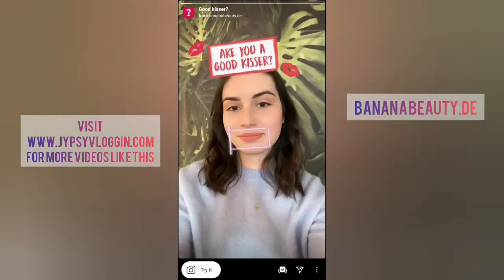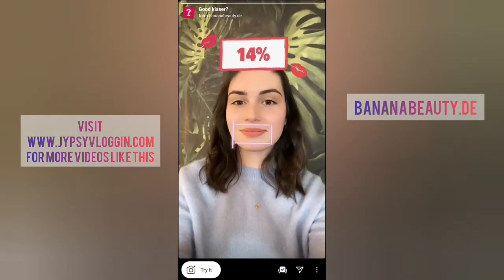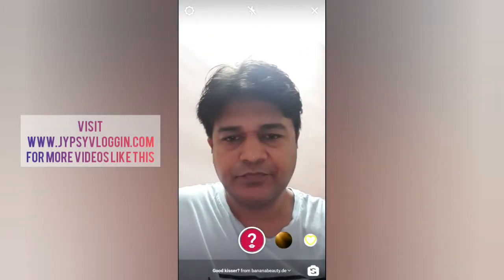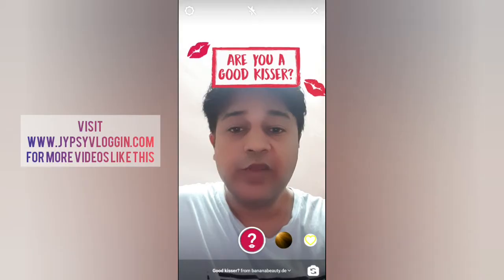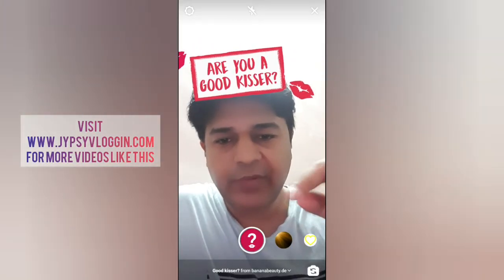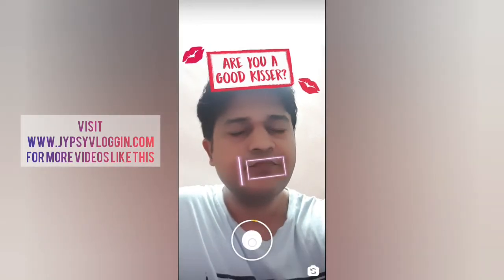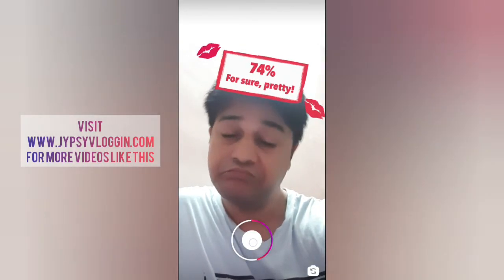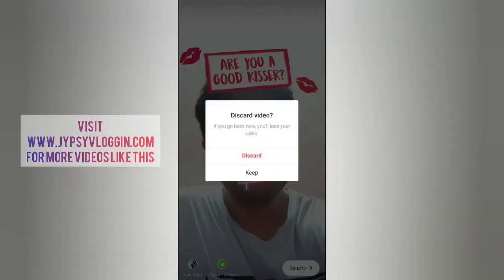How to get are you a good kisser filter on Instagram